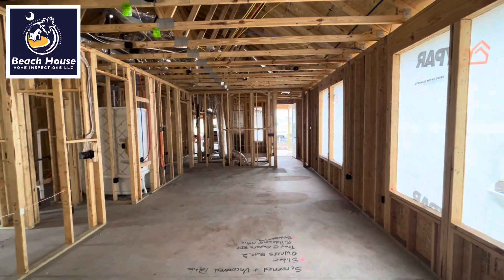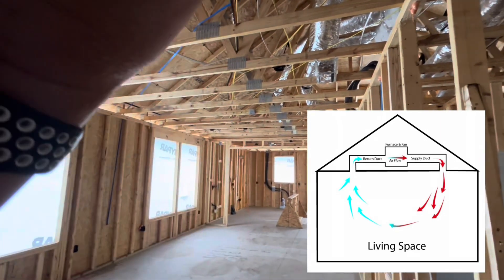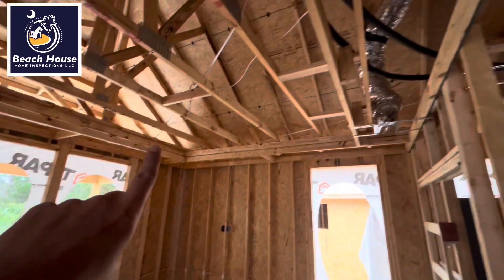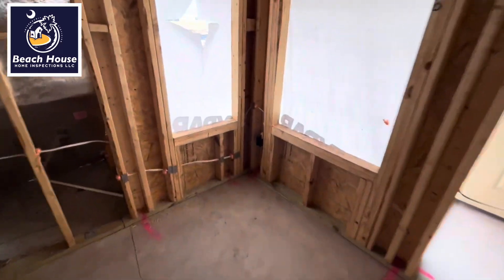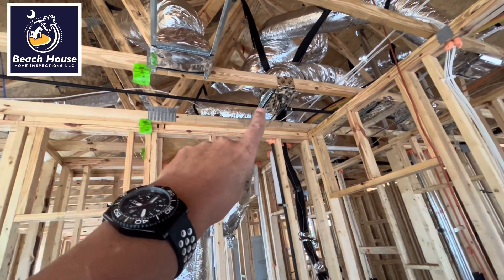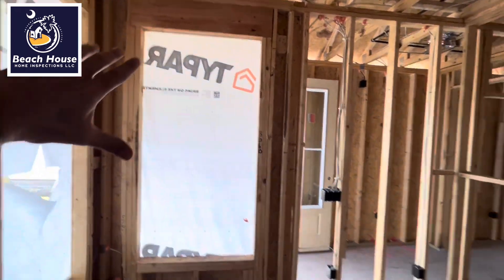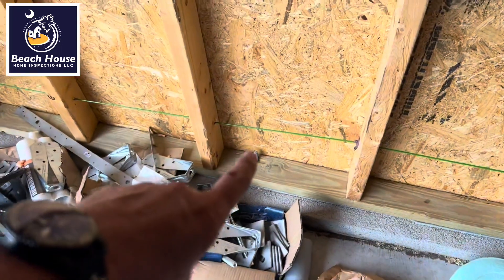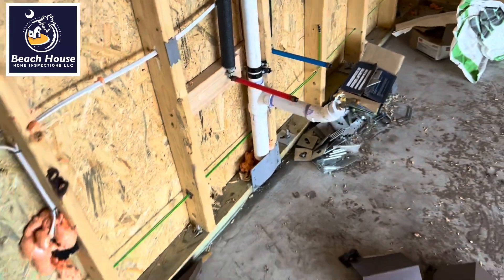HVAC supply duct too close to return duct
This is a common defect I’m beginning to see more in new homes to save material costs. HVAC supplies are ran in close proximity to the HVAC returns. The result is a room that does not properly condition. The conditioned air from the air handler supply will never move across the room and heat or cool the room air before entering the return duct and completing the cycle. Clients with a similar defect have reported that no matter how long they leave their air conditioning on in the summer, these rooms will not properly cool. ￼￼￼Conditioned air must move across the room space to properly condition the air. ￼This defect can also create condensation in ducts that are located in the attic. ￼

Hopefully this builder makes some changes before sheet rock is installed. ￼